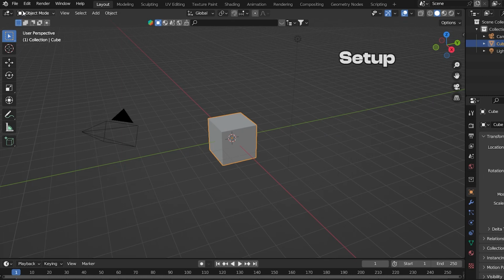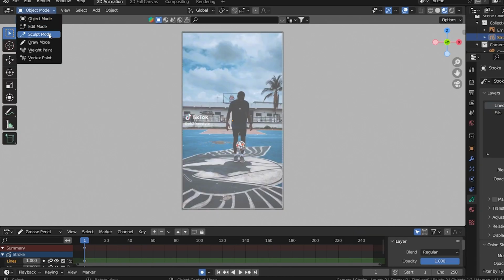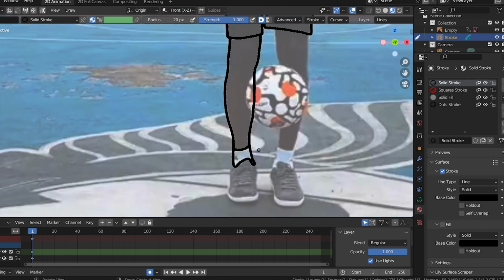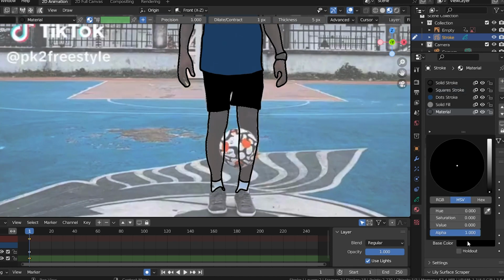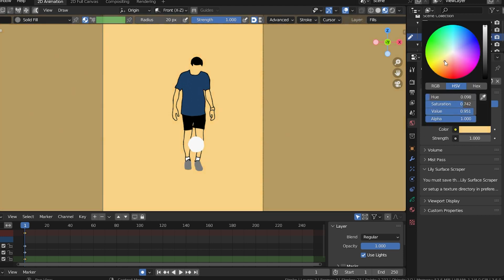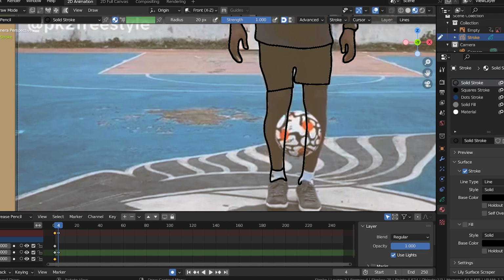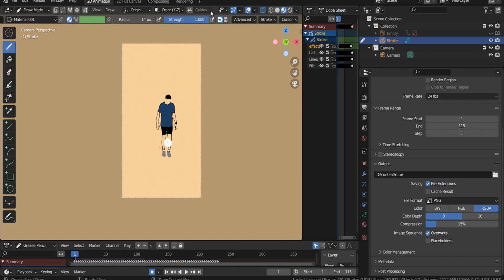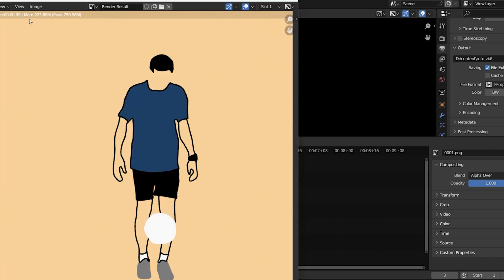How to make Rotoscope Animations in Blender 3.6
This tutorial is a step by step guide on how to make rotoscope animations in blender 3.6.